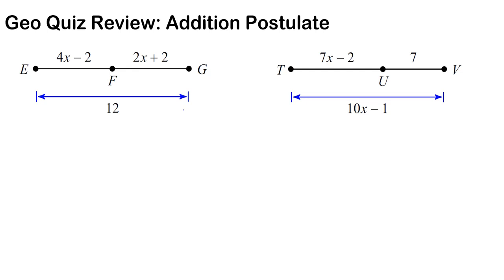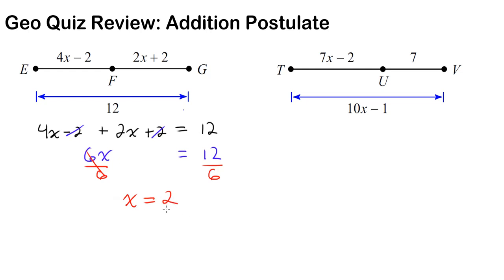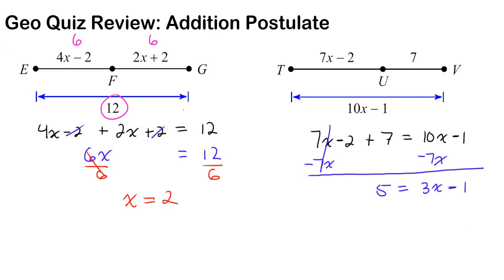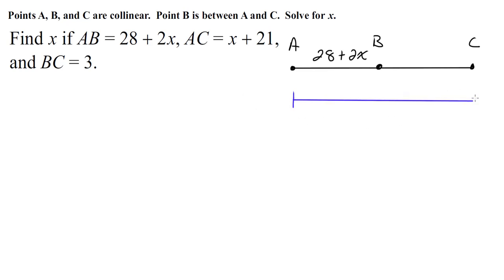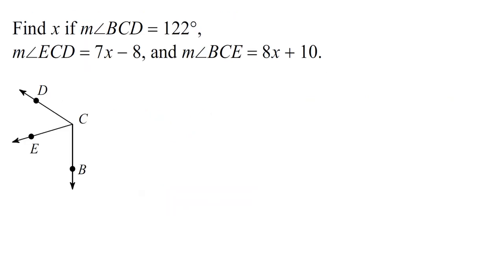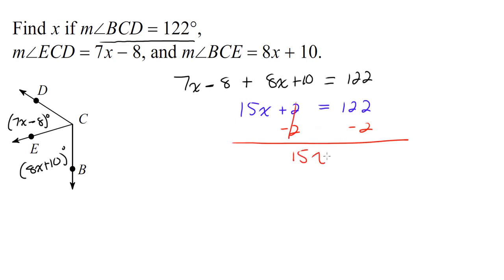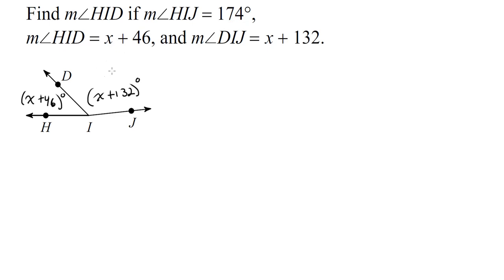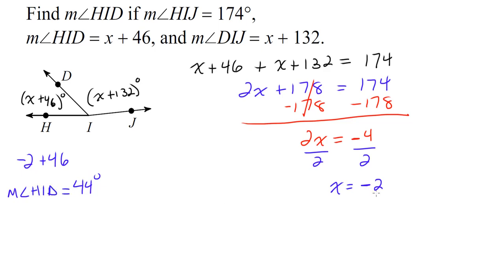Geometry - Addition Postulate - Line Segments and Angles (Quiz Review)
Geometry, Addition Postulate, Line Segments, Angles